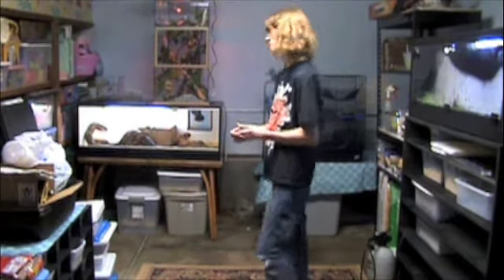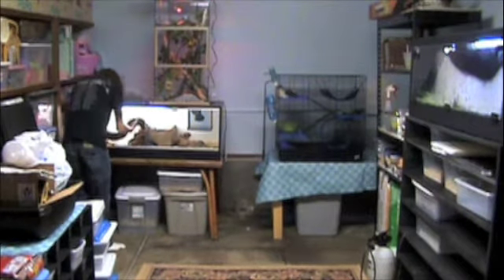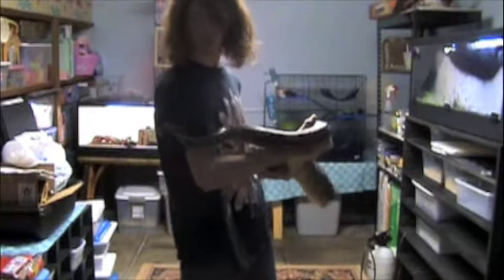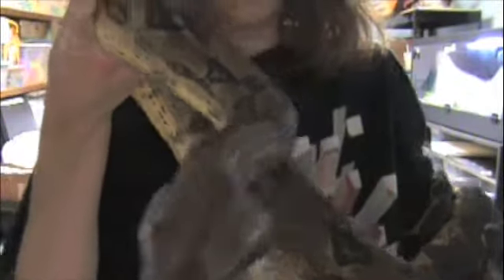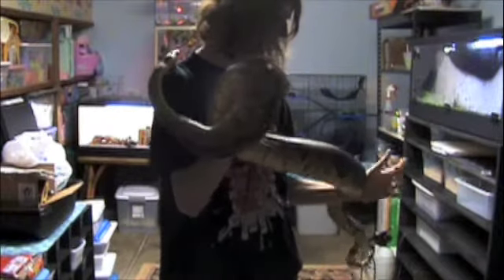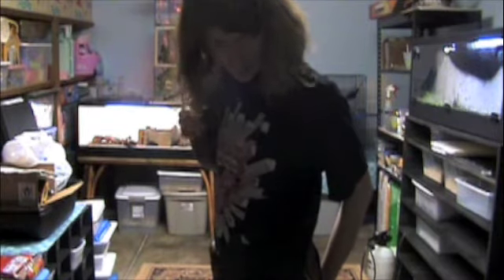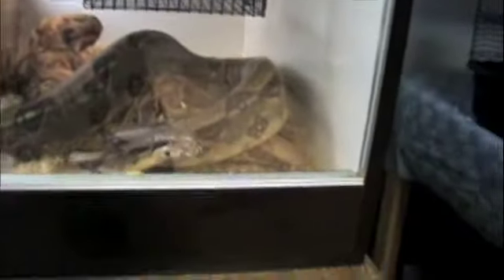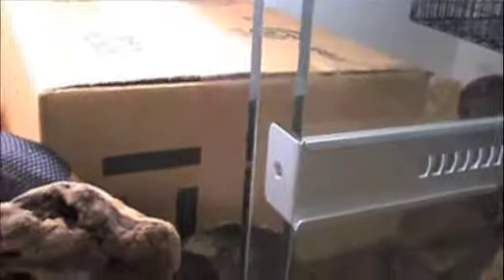Reptiles TV Contest Entry ( Columbian Boa)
My 7 Foot Female Columbian Red Tail boa